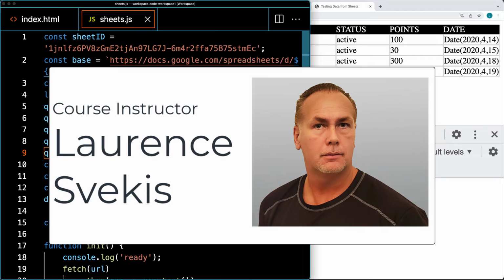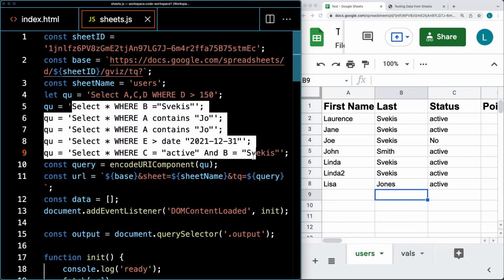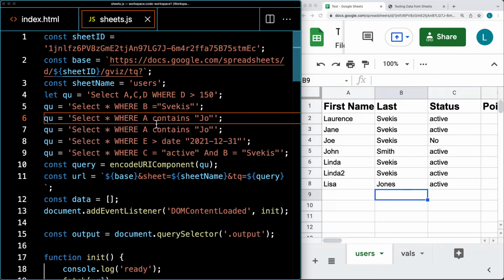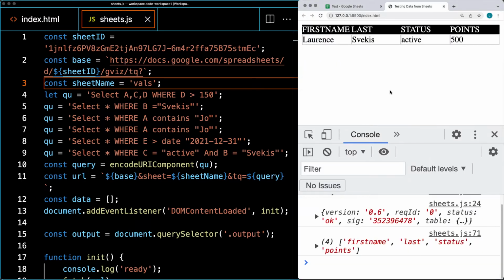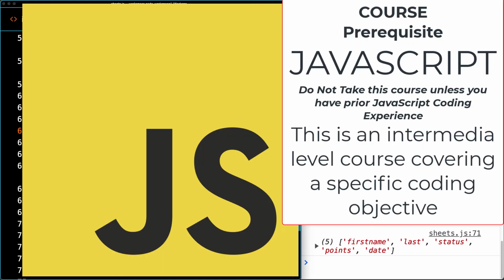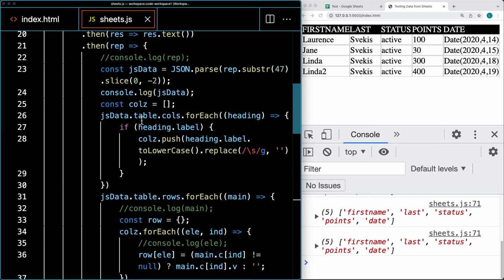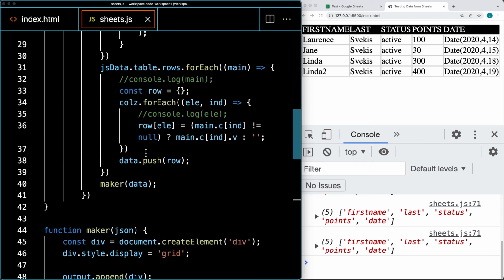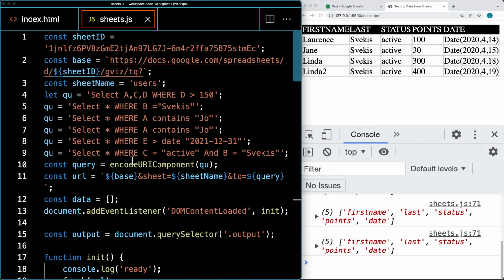Introduction to Query Your Google Sheet Data using JavaScript AJAX requests Frontend only API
Introduction to Query Your Google Sheet Data using JavaScript AJAX requests Frontend only API Do you want to get data from a Google Sheet Spreadsheet to use on your web pages?
AJAX to request Sheet data and output the sheet data into you web pages with JavaScript.  Coding example and source code included. Course content web development and web design courses with coding examples and source code for the lesson content.  Source Code is available within my Github account.  Lessons posted are designed to help students learn more about a specific topic related to modern web development and applying code.